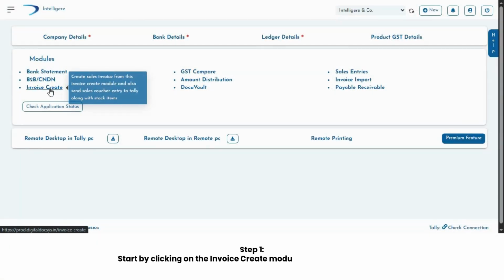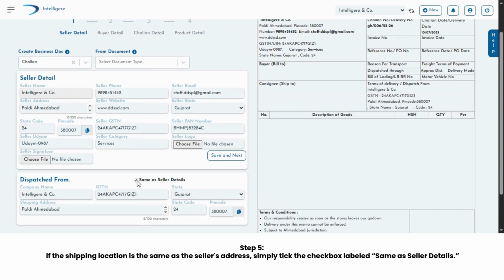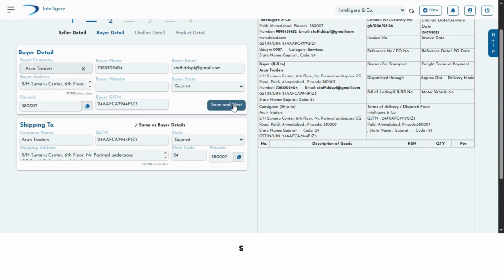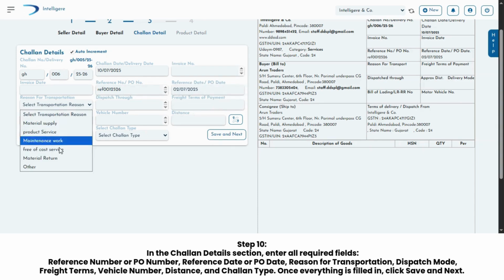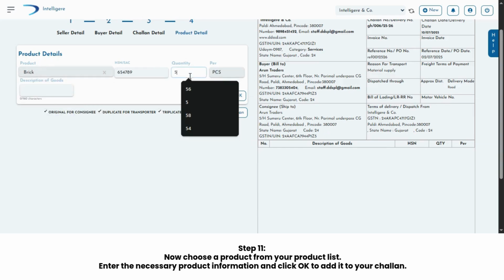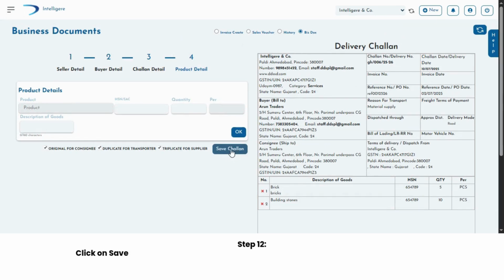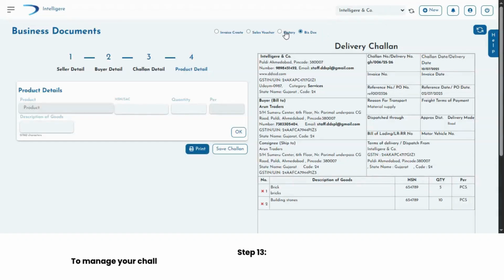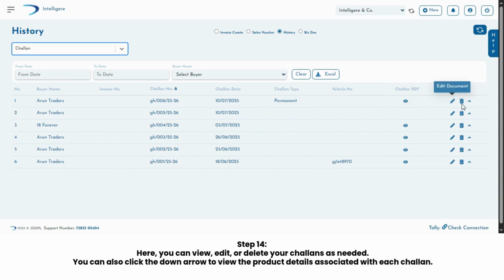How to Use Intelligere’s Challan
Create GST-compliant delivery challans quickly and attach them to future invoices.
What You’ll Learn:
1. Navigating to Challan module

2. Selecting buyer and products

3. Adding dispatch details

4. Including reference info

5. Saving challan

6. Viewing printable PDF

7. Using it later to auto-fill invoice

👉 Try Intelligere today and simplify your dispatch workflows!